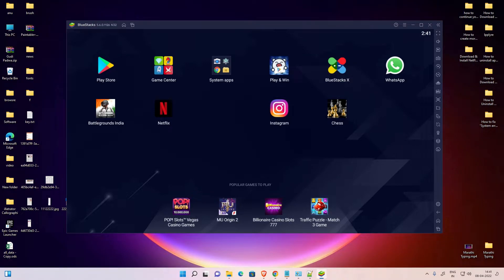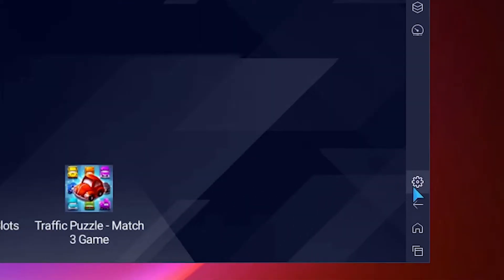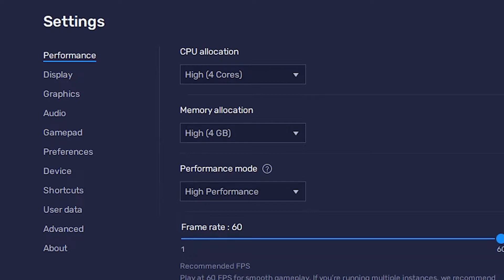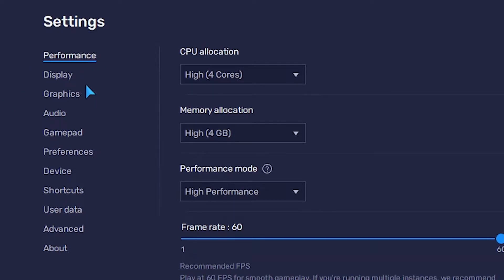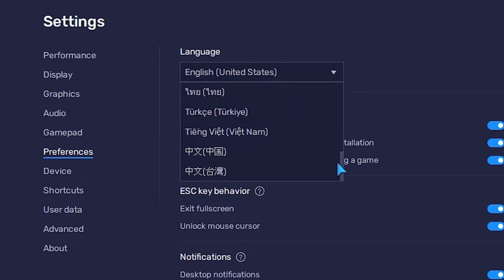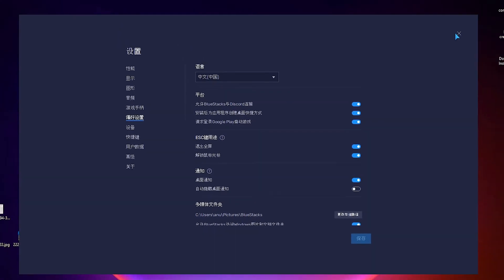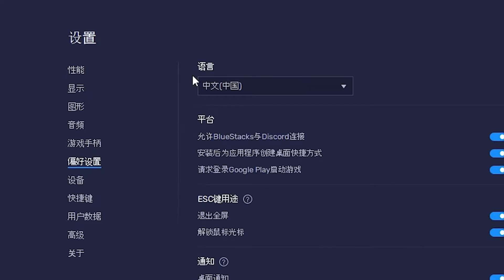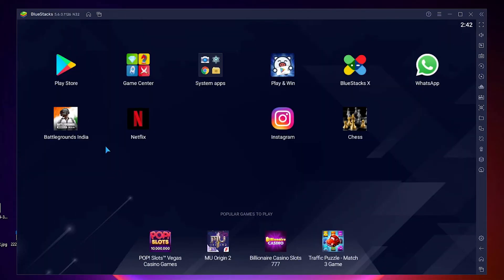How to Change Language in Bluestacks 5 | Bluestacks Language Settings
In this Video We are going to see How to Change Language in Bluestacks 5 by the Simplest Way.